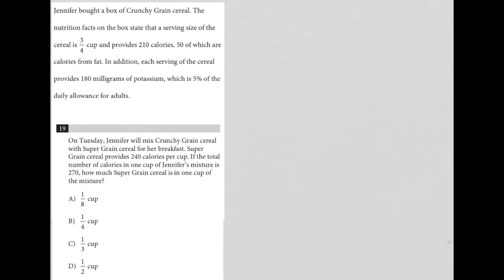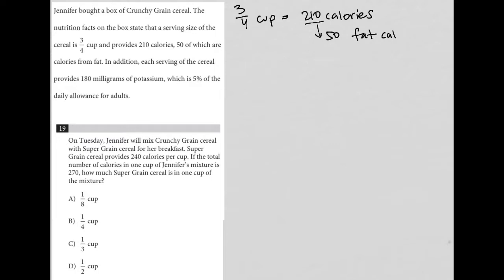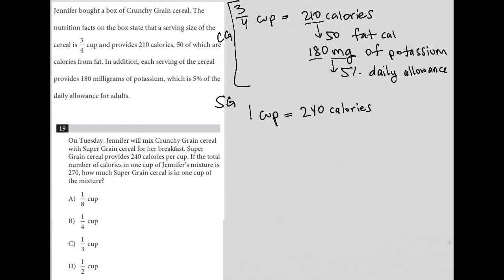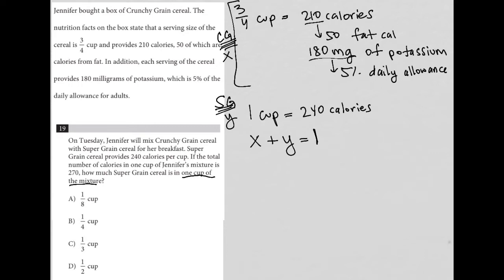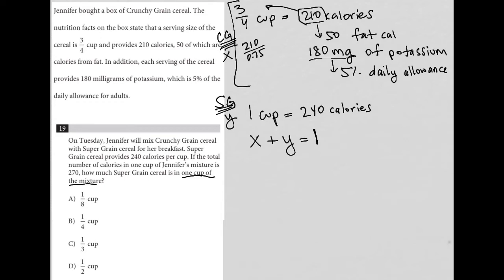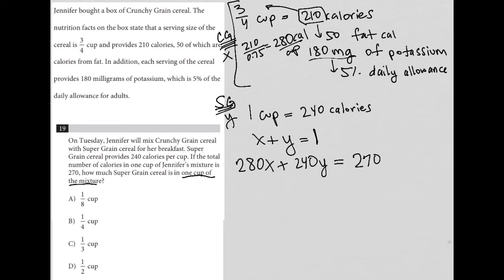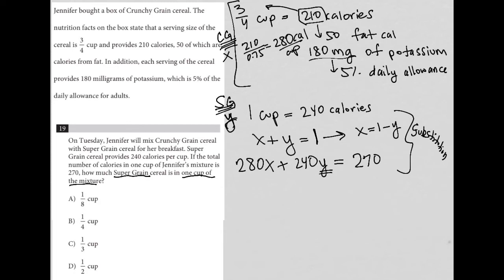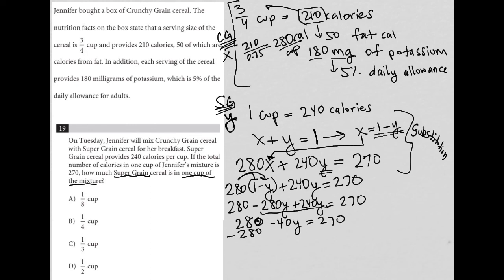On Tuesday, Jennifer will mix Crunchy Grain cereal with Super Grain cereal for her breakfast....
Official SAT Practice Test 9, Section 4, Question 19:

On Tuesday, Jennifer will mix Crunchy Grain cereal with Super Grain cereal for her breakfast.  Super Grain cereal provides 240 calories per cup.  If the total number of calories in one cup of Jennifer's mixture is 270, how much Super Grain cereal is in one cup of the mixture?